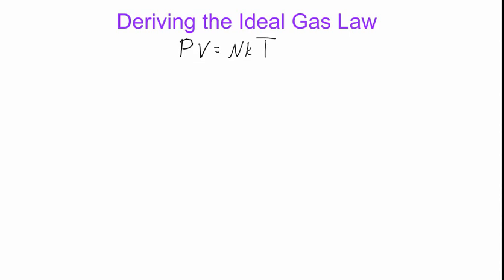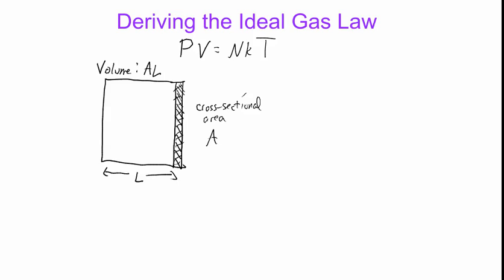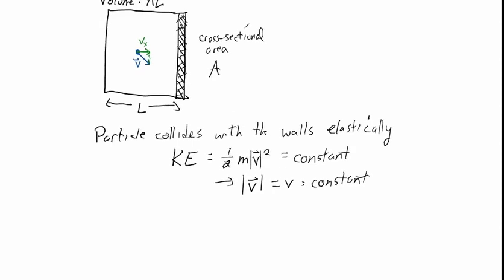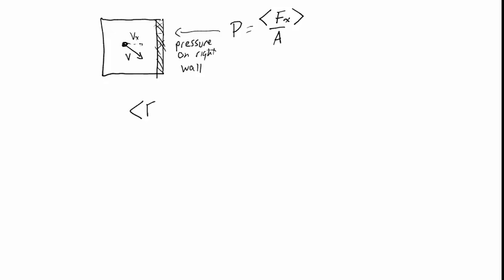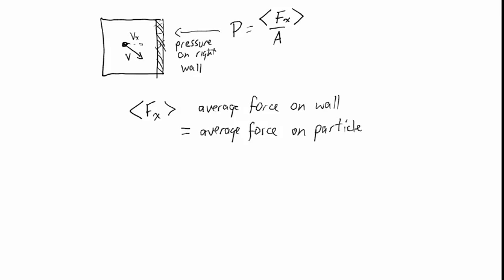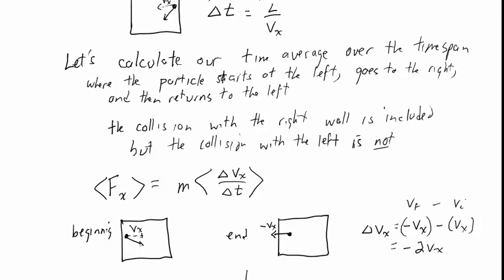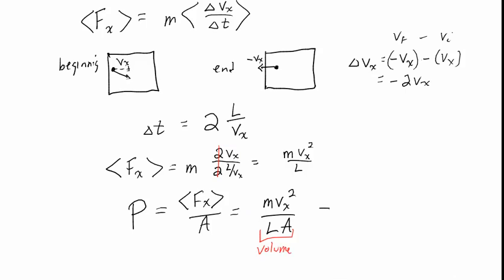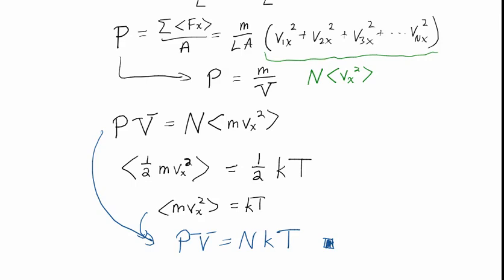Statistical Mechanics of the Ideal Gas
We derive the ideal gas law using some simple assumptions, and then we derive the root-mean-square speed for an ideal gas molecule.